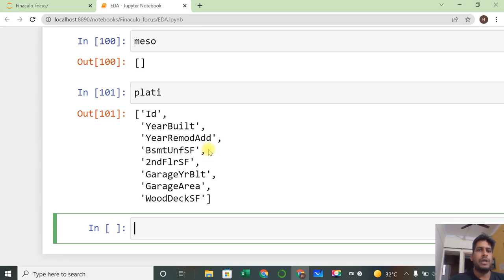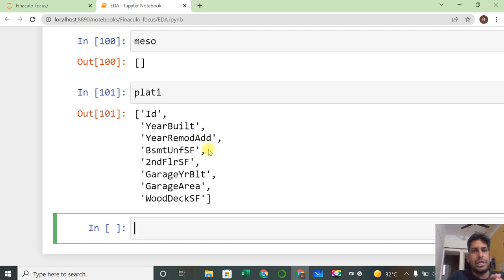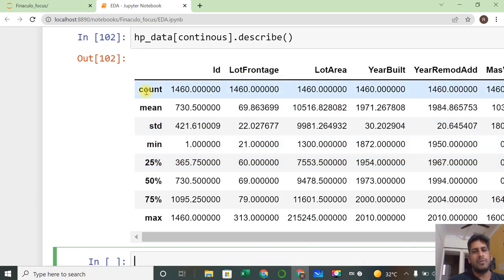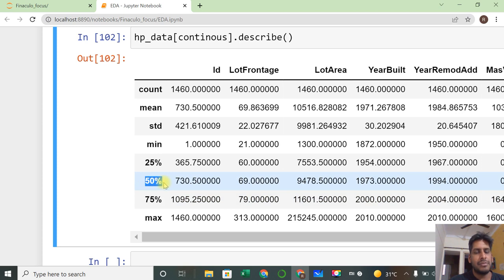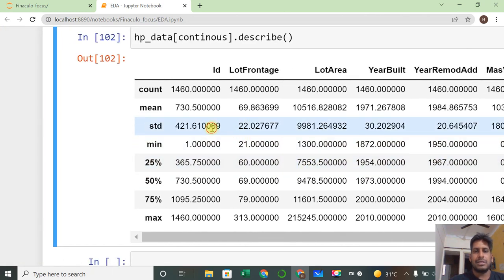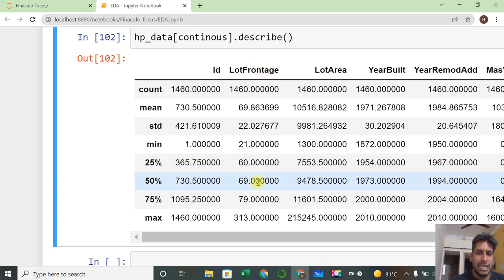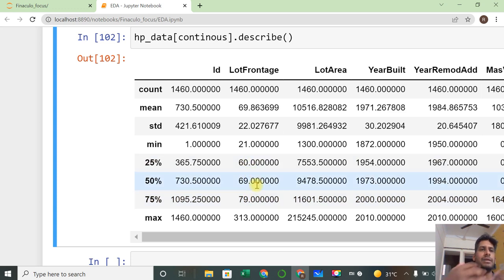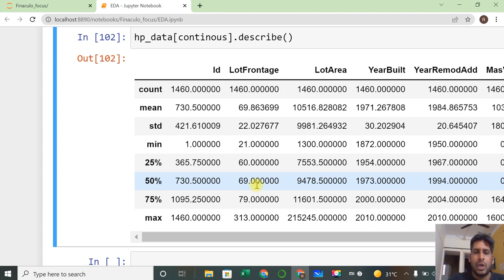Data Analysis Using Python | EDA | Descriptive Stats in python